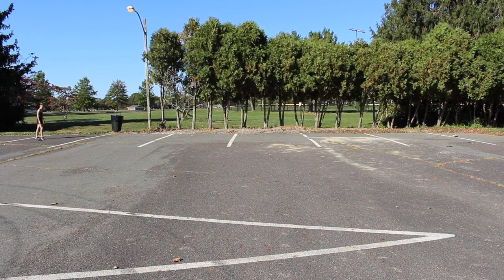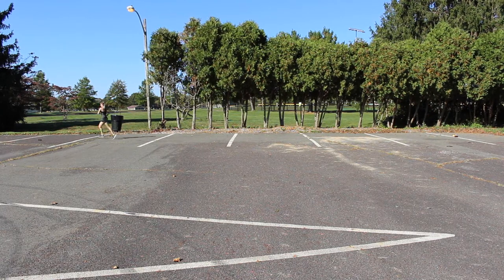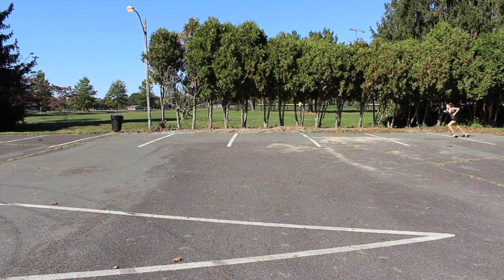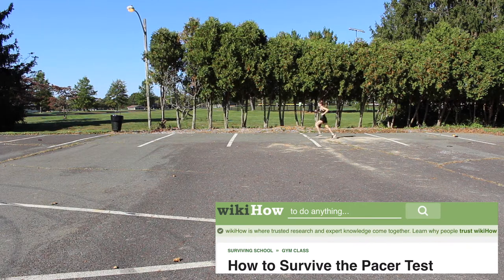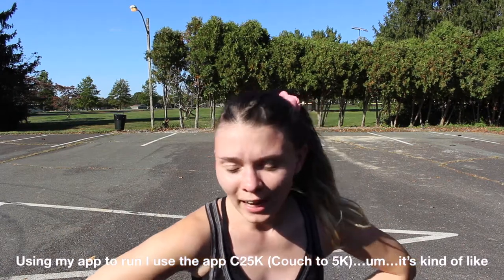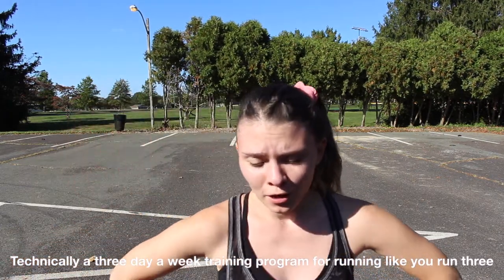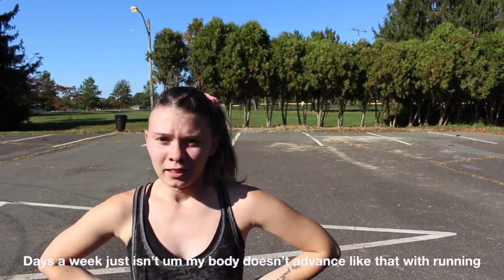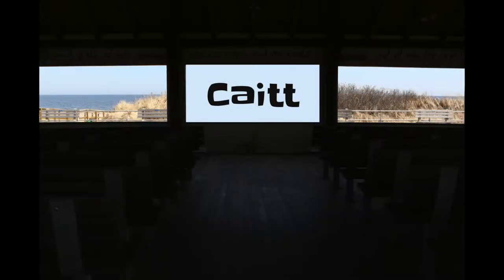I attempted the PACER test again after 5 years.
I did NOT anticipate the pacer test audio video having ads!  This is my first time attempting the PACER test again since high school! FIVE YEARS AGO! Gonna come back at this in six months for attempt #2!

-I was not able to find the original article about the PACER test being banned.
-WikiHow article about how to survive the PACER test: 3 Ways to Survive the Pacer Test - wikiHow

Pacer Test Audio from Youtube
-PART 1: FitnessGram 20-Meter PACER Test OFFICIAL AUDIO (Part 1)
-PART 2: FitnessGram 20-Meter PACER Test OFFICIAL AUDIO (Part 2)
-FULL AUDIO: Pacer Test audio full length

I am not receiving money from this video. All products featured were purchased by me. All opinions are my own. Music is from the PACER test audio on YouTube. Thank you.*